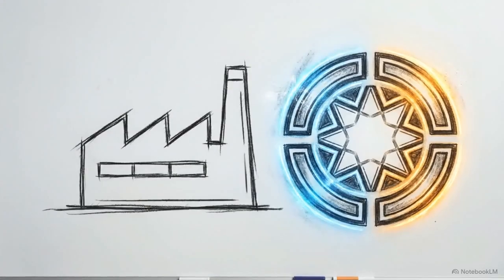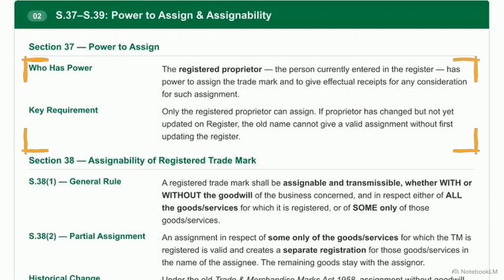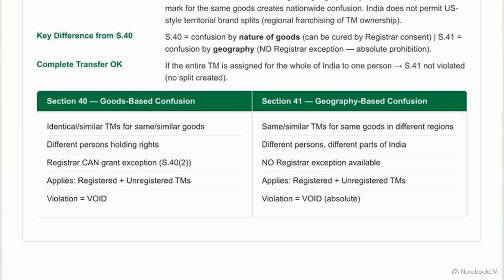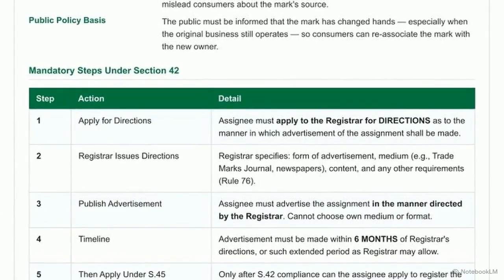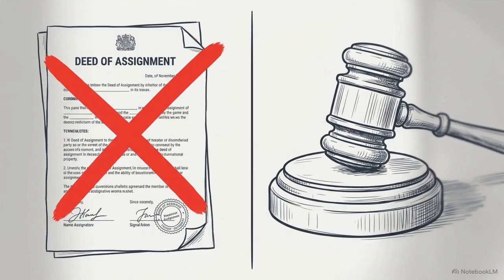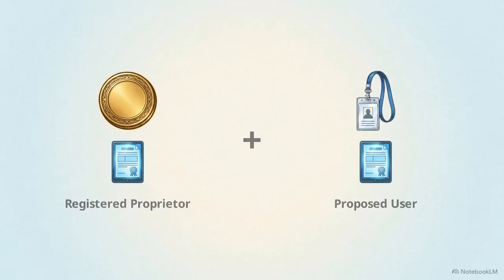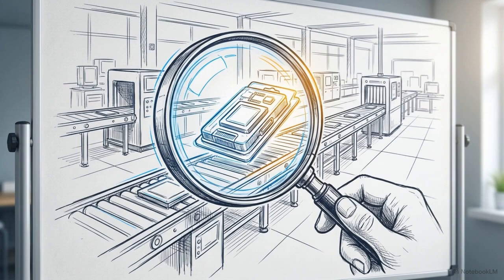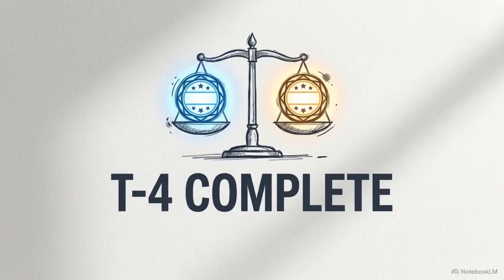T4. TM Assignment & Registered User, Sec. 37-45, 48-56, TM Agent Exam 2027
Did you know that if you assign a trade mark WITHOUT the goodwill of the business, the assignment has NO legal effect until you follow the Section 42 advertisement procedure? The IPAB ruled this is a mandatory condition precedent! Don't let the S.42 trap cost you marks on the Trade Marks Agent Exam 2027.

What You Will Learn:
Part 1: S.37–39 Power to Assign. The 1999 Act's liberalisation allows assignment with OR without goodwill, and S.38(2) allows partial assignment by goods.
Part 2 & 3: The Twin Restrictions. S.40 goods-based confusion (Registrar CAN grant an exception) versus S.41 geography-based confusion (NO Registrar exception, absolute void!).
Part 4: The S.42 no-goodwill advertisement trap. You must apply for Registrar's directions and advertise within 6 months.
Part 5: S.43 (Certification TMs) and S.44 (Associated TMs). Plus S.45 Form TM-P registration (Fee: ₹10,000 physical / ₹9,000 e-filing) within 6 months.
Part 6 & 7: S.48–S.56 The Registered User system via Form TM-U (Fee: ₹5,000 physical / ₹4,500 e-filing). Learn the two statutory superpowers of a Registered User and why a Permitted User under S.53 can NEVER sue for infringement.

🧠 Memory Trick: Remember our Form Story-Chaining! TM-P (Post-registration changes like assignment) and TM-U (User registration). Apply Fee Logic: E-filing is always physical minus 10% (TM-P ₹10k → ₹9k; TM-U ₹5k → ₹4.5k). Remember the Rule sequence: Rule 78 (New RU) → Rule 79 (Notice to existing RUs) → Rule 80 (Vary/Cancel RU).

Who Should Watch: This chapter covers the commercialisation of trade marks and is heavily tested. It is mandatory viewing for all candidates preparing for the Trade Marks Agent Examination 2027.

Chapters:
0:00 Hook: The S.42 Advertisement Trap
0:35 Part 1: Ss.37–39 Power to Assign
1:20 Part 2: S.40 Goods-Based Confusion Restriction
1:55 Part 3: S.41 Territorial Restriction
2:25 Part 4: S.42 Assignment Without Goodwill
3:20 Part 5: Ss.43–45 Special Marks & Title Registration
4:10 Part 6: Ss.48–49 The Registered User
5:10 Part 7: Ss.50–55 Control & Cancellation
7:15 Rapid-Fire Recap